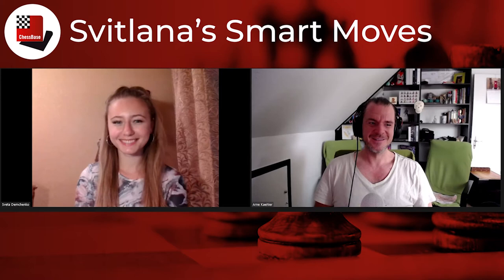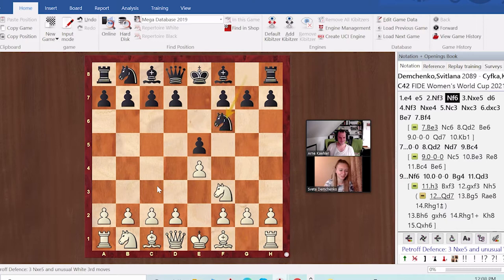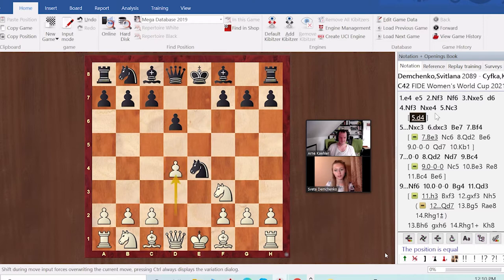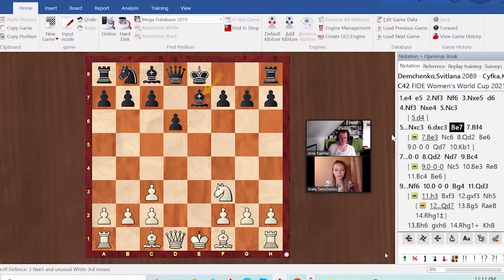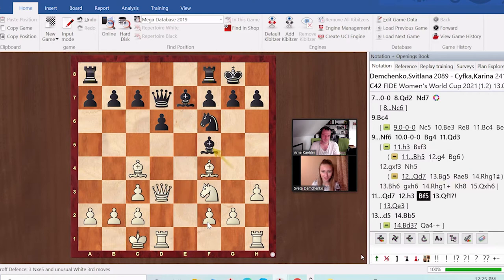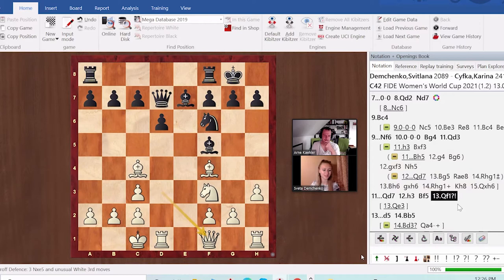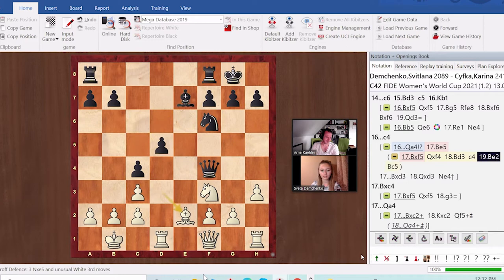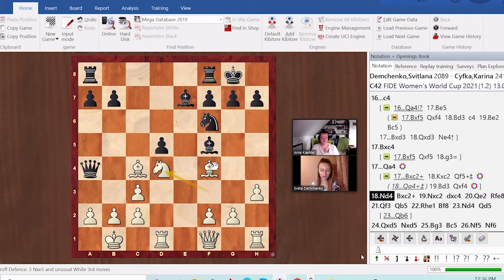Svitlana's Smart Moves - Episode 9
After analysing her first game of the World Cup in the last episode, today Svitlana Demchenko takes a more in-depth look at the second game. The game starts with the Petroff, which is considered one of the most drawish opening choices out there. After most of the pieces have been exchanged, a couple of pawns, two knights and two kings remain on the board. Now the endgame is very difficult for Svitlana. But luckily, we all know, she has some smart moves in her repertoire.